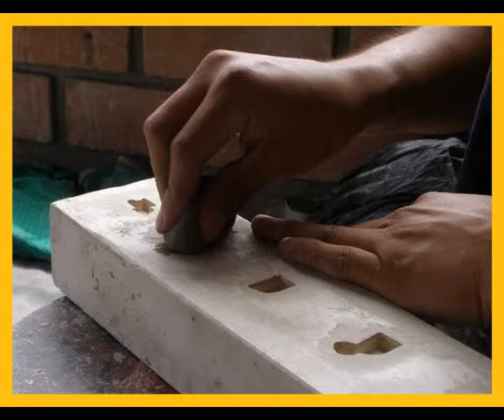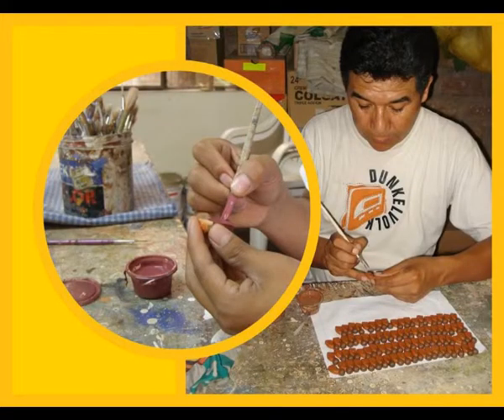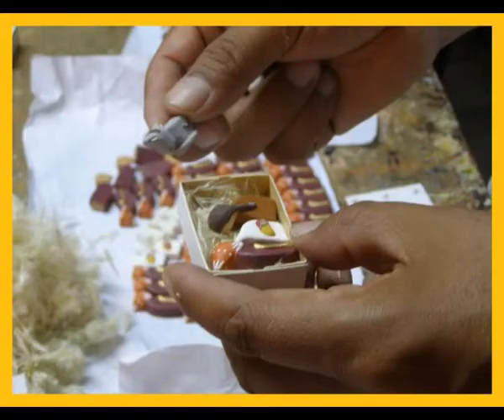Preview Event, Alberto, Manos Amigas, Peru